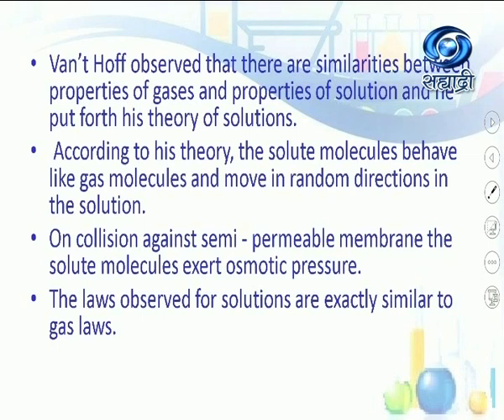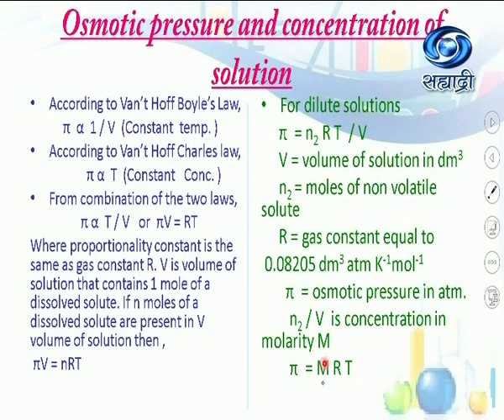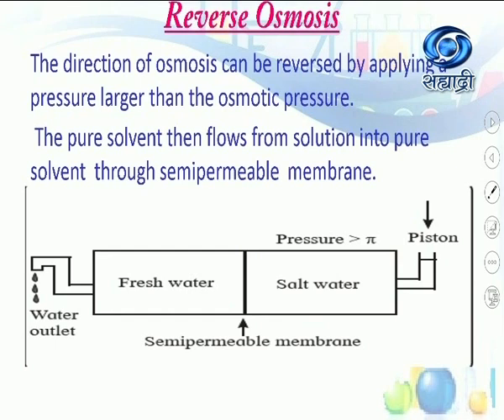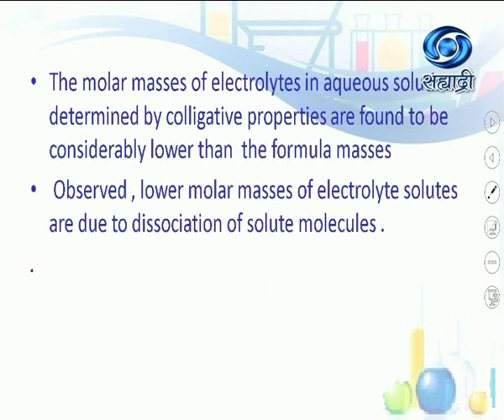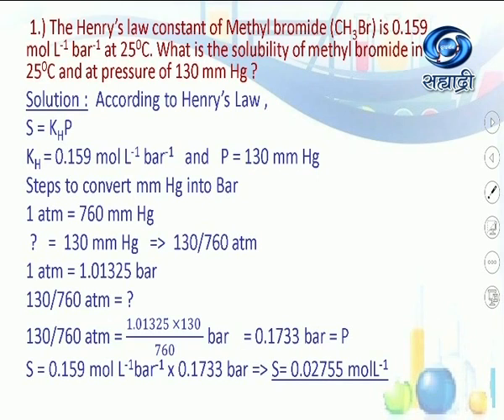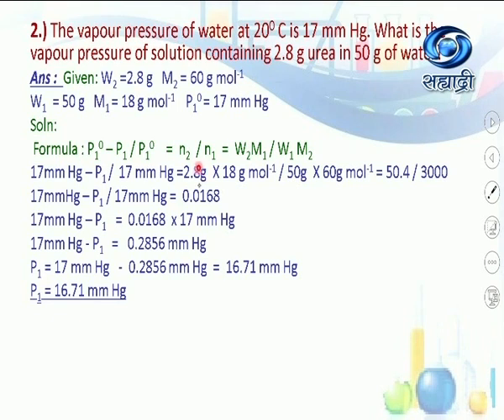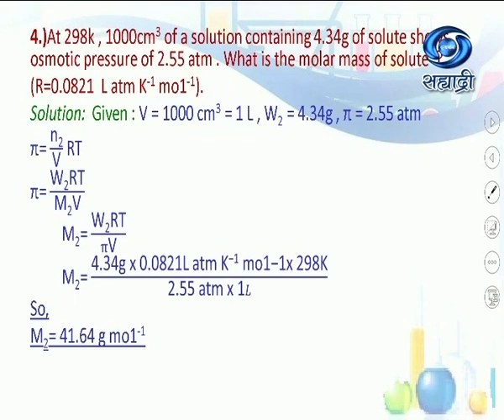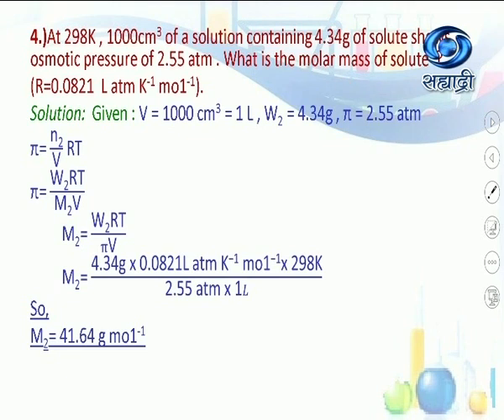Educational Programme | Class XII : Sci | Sub - Chemistry | Solutions | 19/11/2020 Part - II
Class XII : Science
Medium : English
Subject : Chemistry
Topic : Solutions
Presenter : Mrs. Meetali Risbud, Asst. Teacher, Fergusson College, Pune.